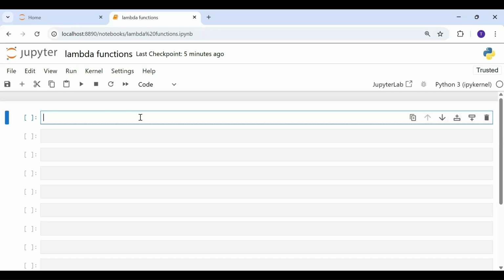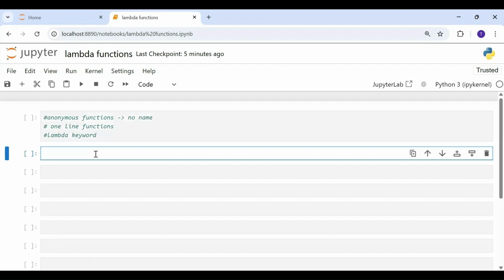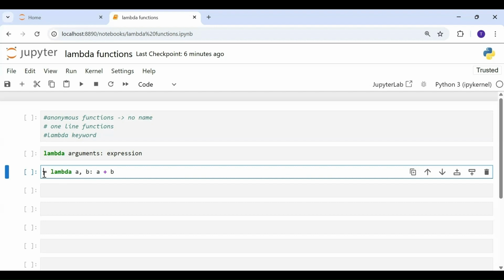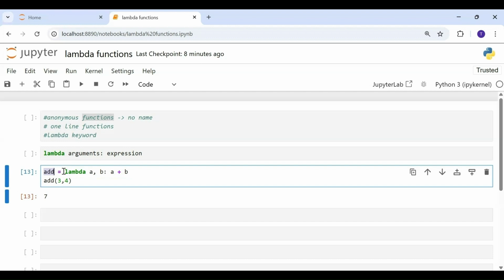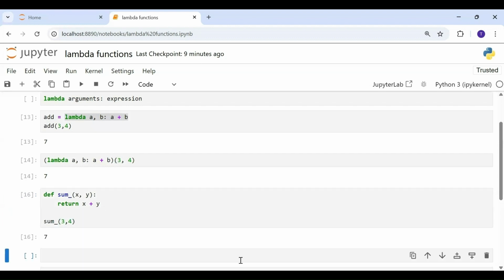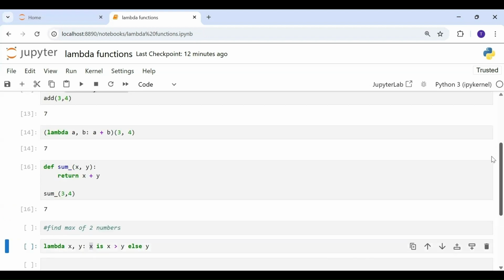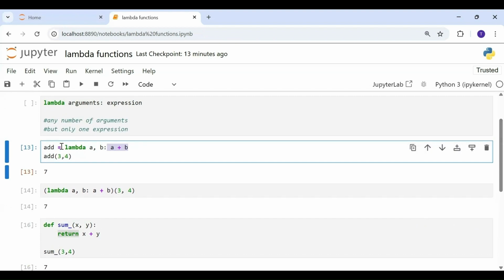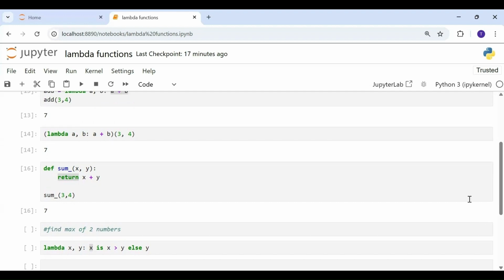32. Python Lambda Functions Explained! | One-Line Magic for Beginners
What are Lambda Functions in Python? In this beginner-friendly tutorial, we’ll break down:

✅ What are Lambda Functions?
✅ How they differ from regular functions
✅ When & where to use them
✅ Practical examples with simple explanations

🎯 By the end, you'll know exactly when to use Lambda functions in your Python code!